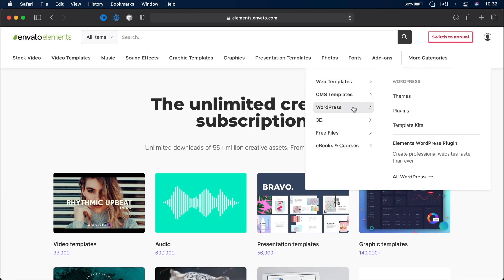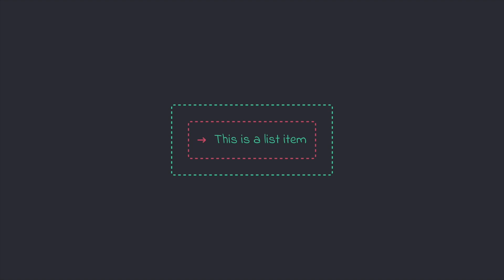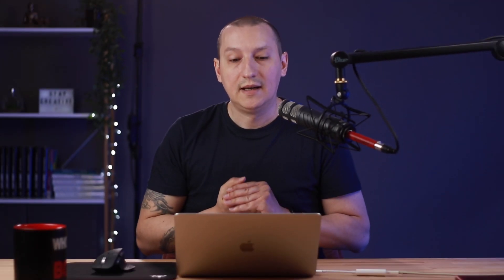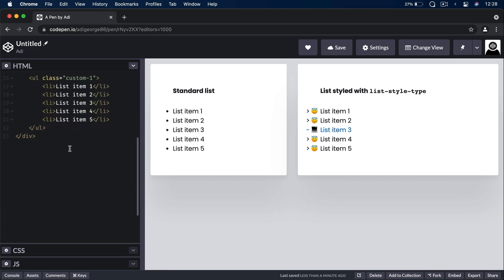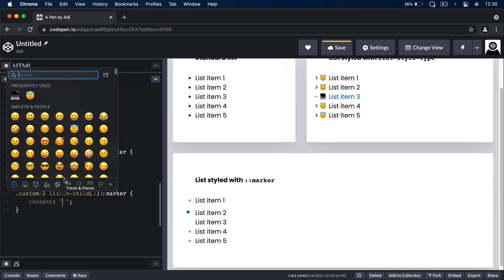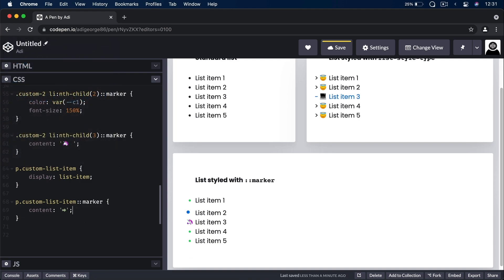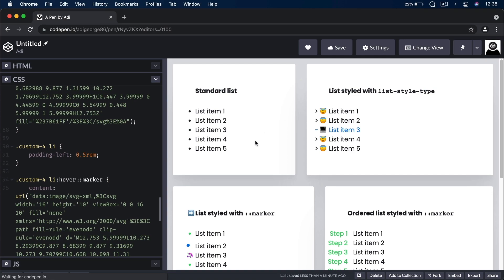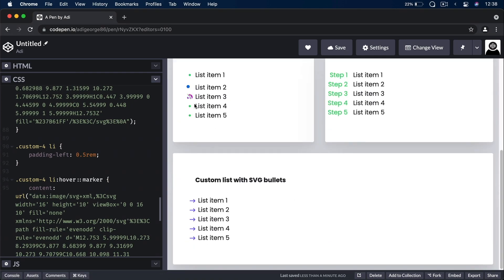Next-Level List Bullets With CSS ::marker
Bullet points don't have to be boring! You can use any icon you like with the CSS ::marker pseudo-element. See how it works in this video.

In this video, you'll learn how to use the ::marker pseudo-element, which gives us styling access to the “marker box” on list items. We can then use it to replace default list bullets with icons, text, SVG; almost whatever we like!

Read more on Next-Level List Bullets With CSS ::marker on Envato Tuts+

Envato Tuts+
Discover free how-to tutorials and online courses. Design a logo, create a website, build an app, or learn a new skill